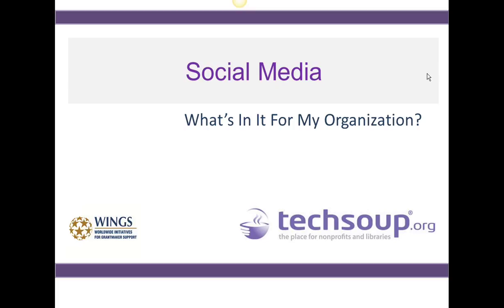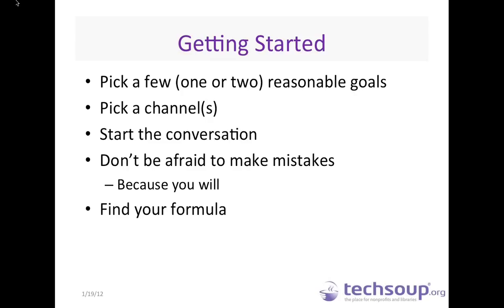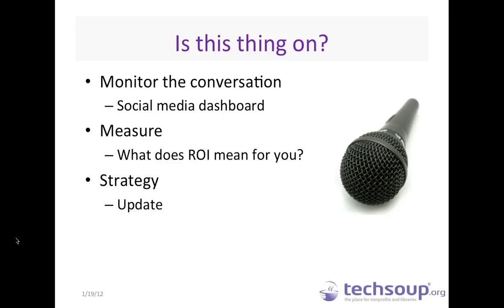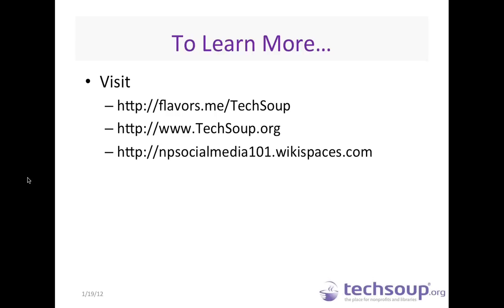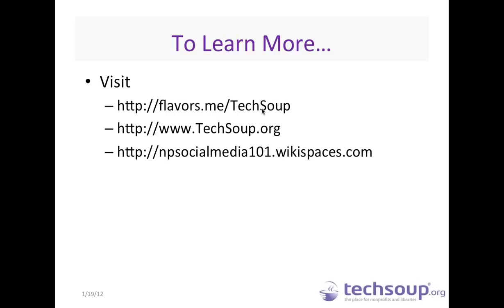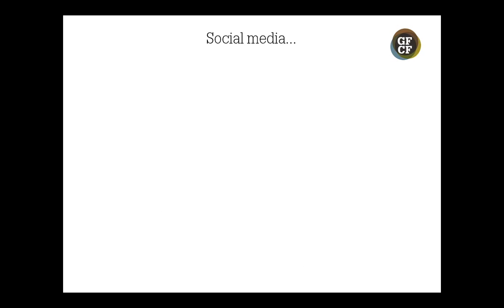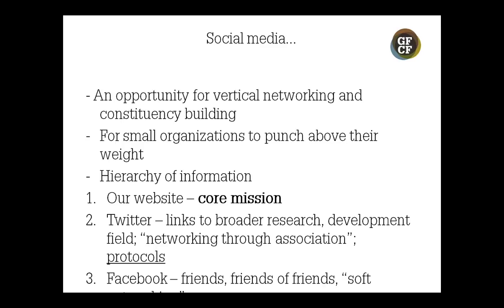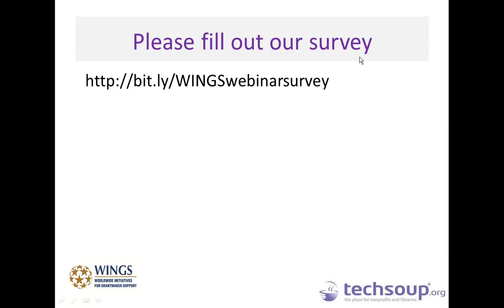Webinar - Social Media - What's In It For My Organization? - 2012-01-08